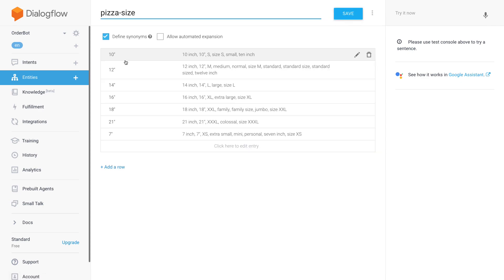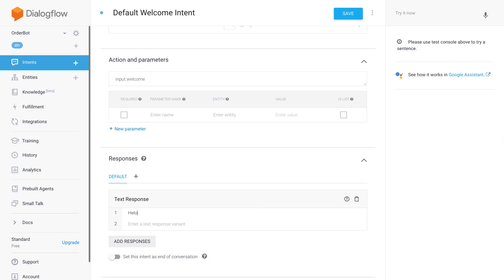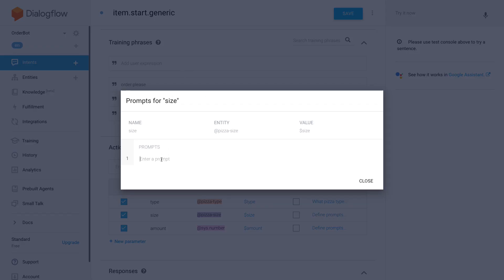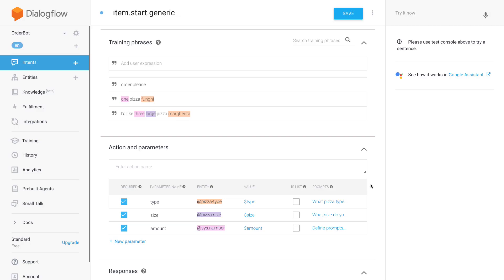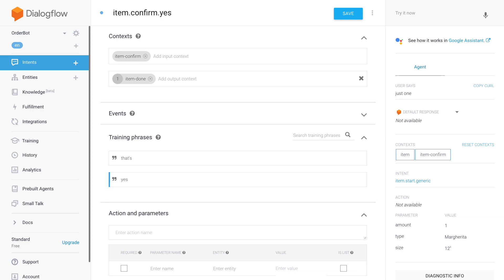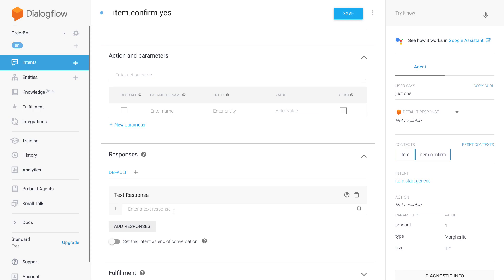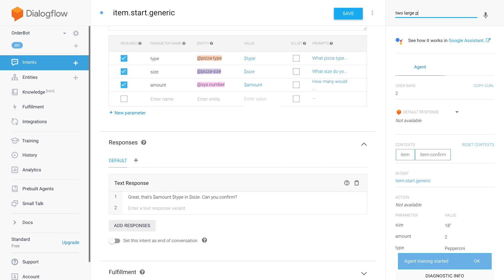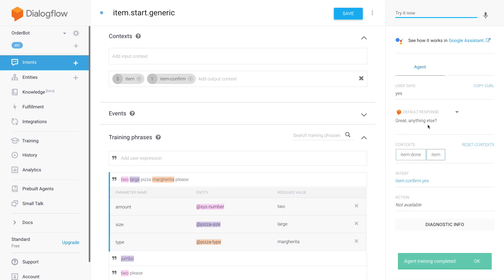Dialogflow Advanced Order Bot 02 – Using Custom Entities to Configure a Product